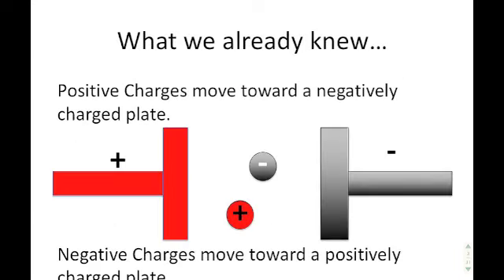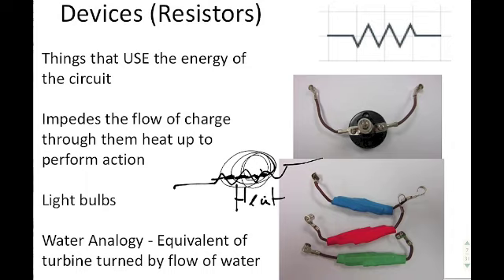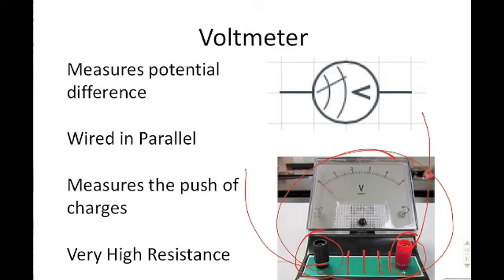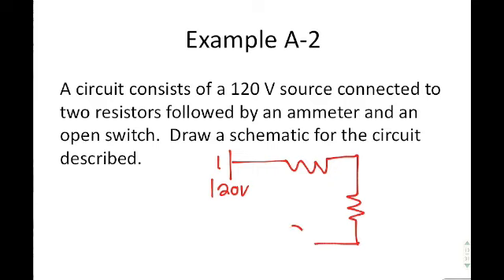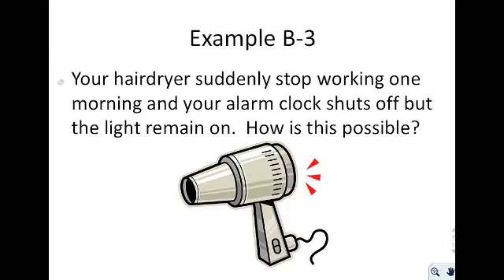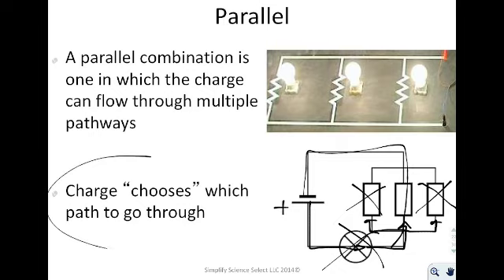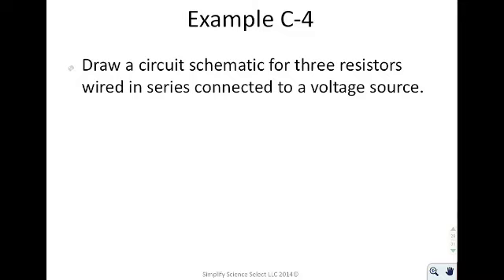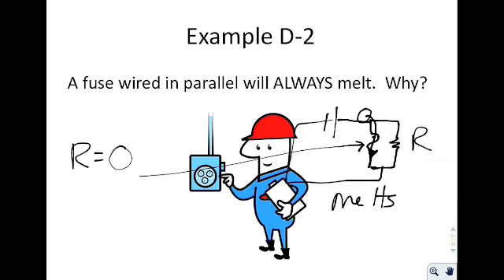P11.1 Light Me Up